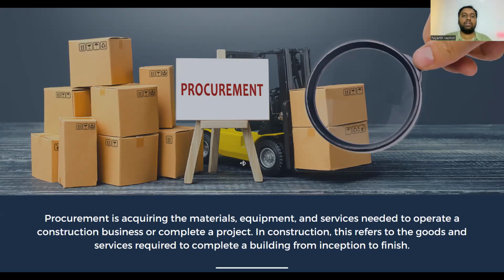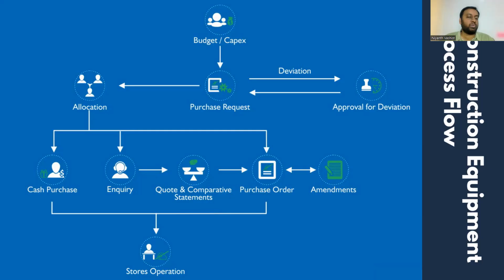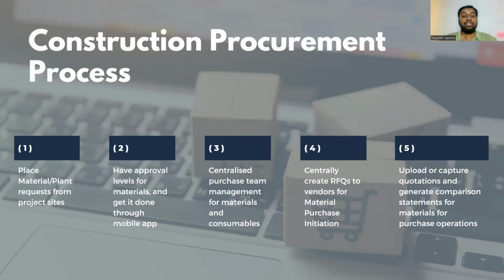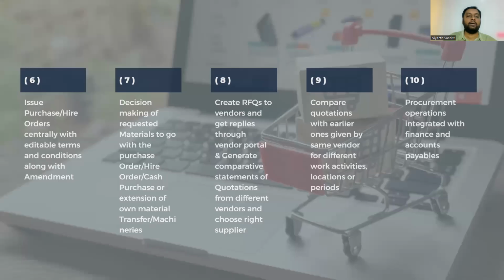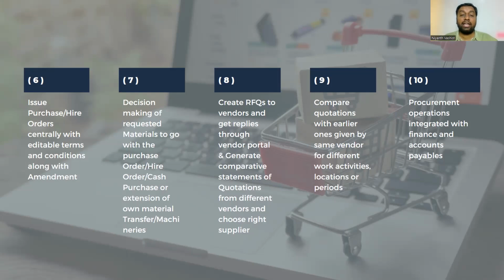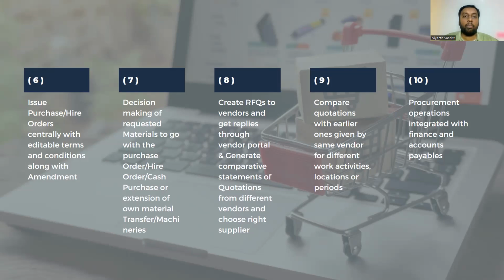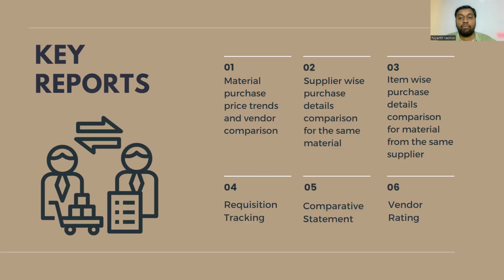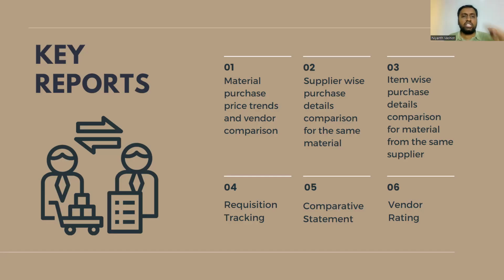How to do procurement in construction? | Site Execution Mastery | Episode 35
This is Episode 35, where we focus on handling the procurement in construction projects.